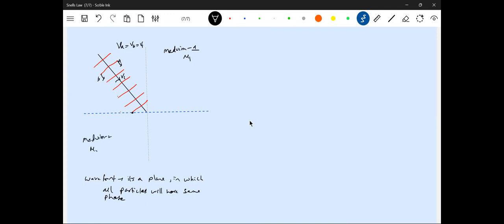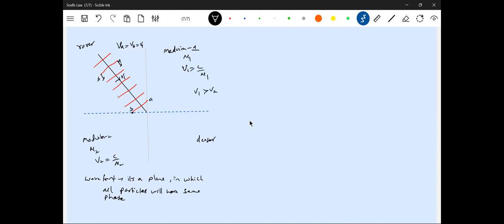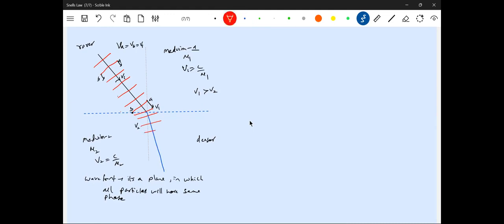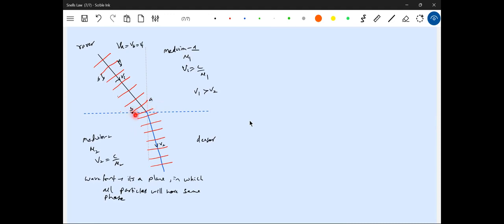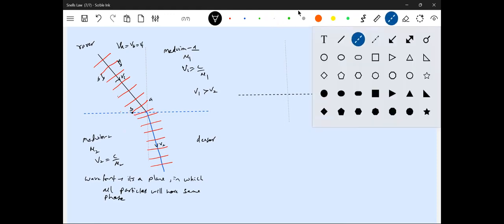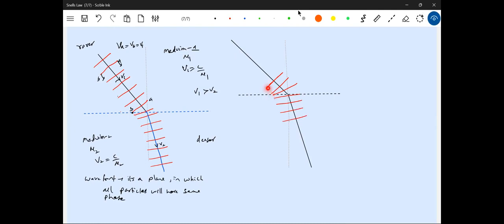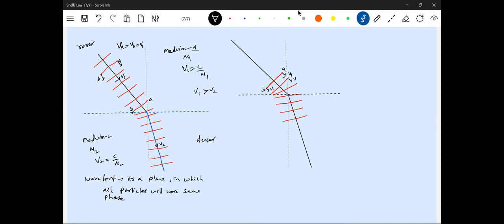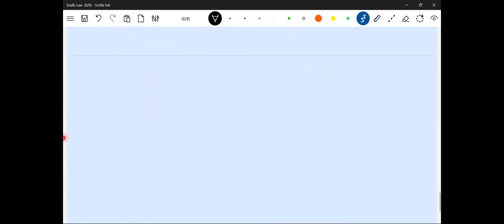7) Ray optics | Bending of a ray of light at the interface with wavefront propagation in Snell's law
Physics | Refraction at a plane  surface | JEE Adv | Bending of a ray of light at the interface  with wavefront propagation  in Snell's law